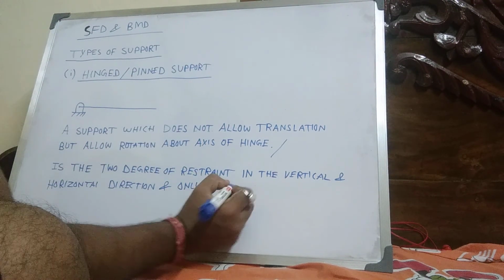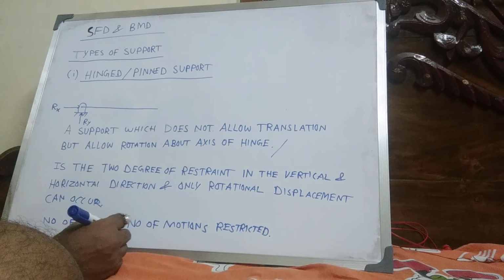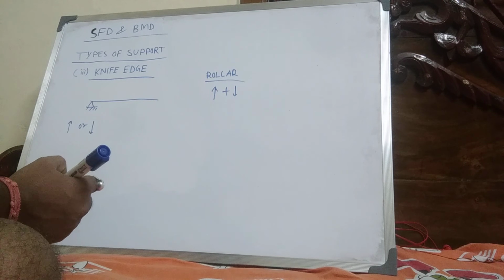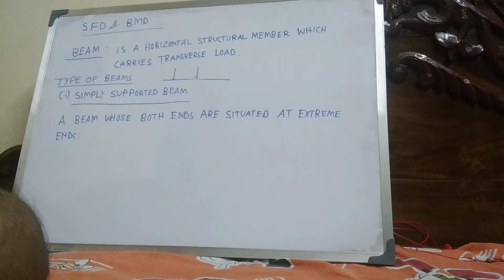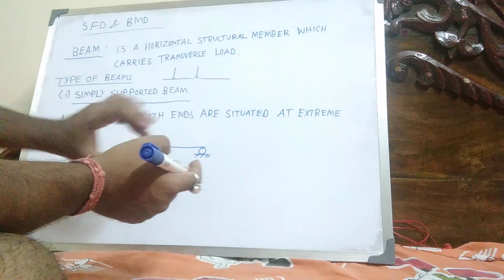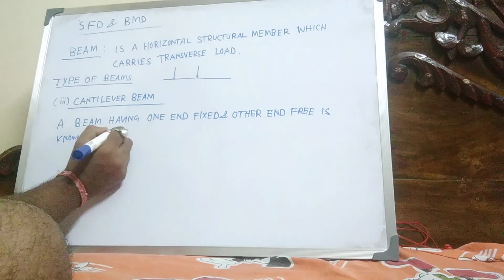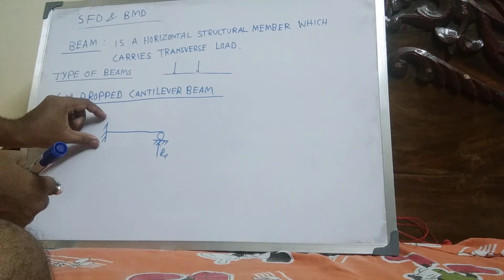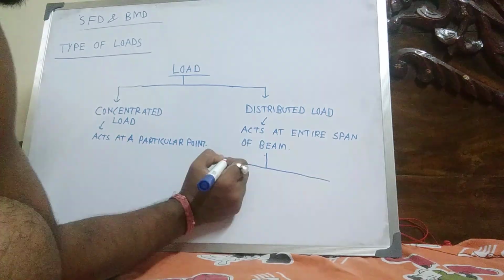SFD AND BMD PART 1